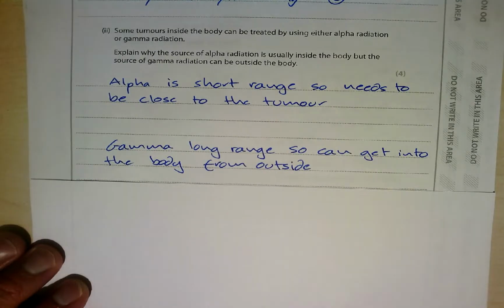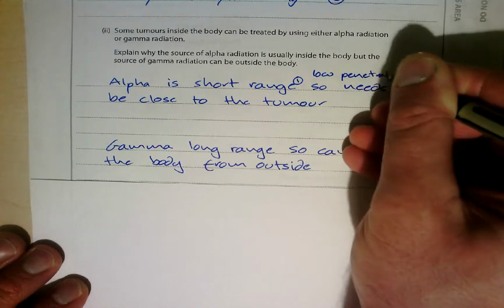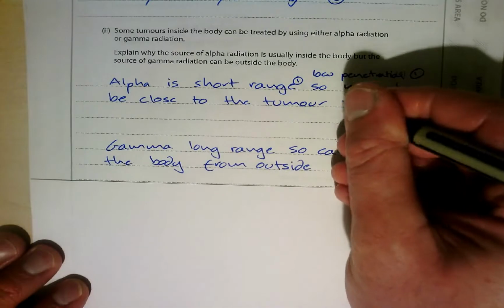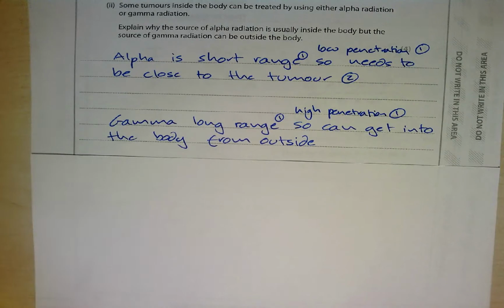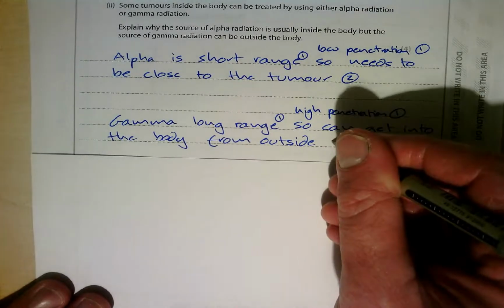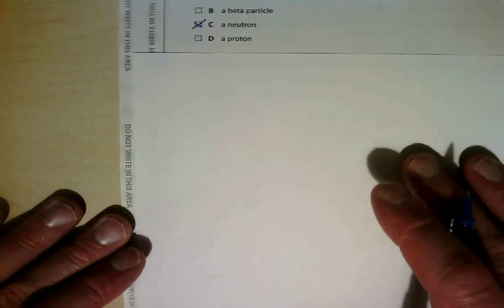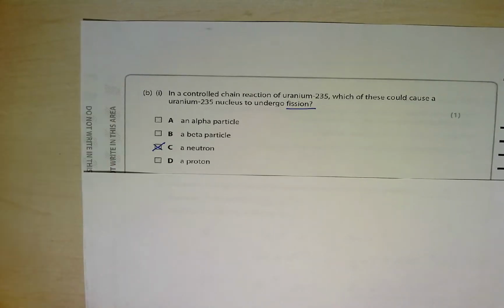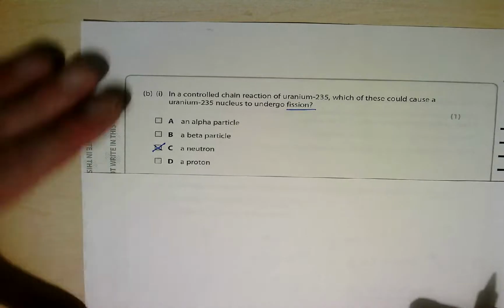Radioactivity Physics Y11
Video modelling the answer to an exam question concerning the use of Florine in tracers, use of alpha and gamma in radiotherapy and calculating the kinetic energy of particles.